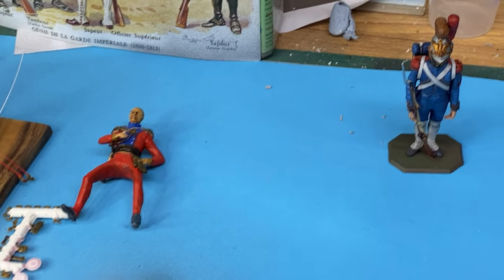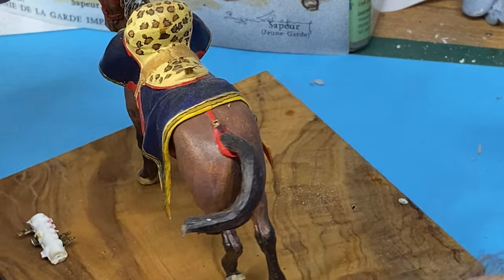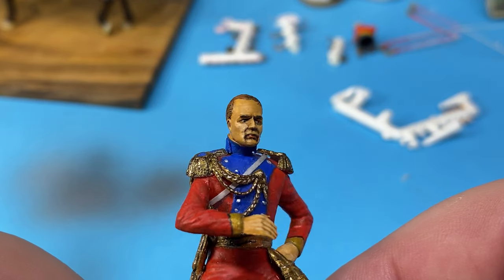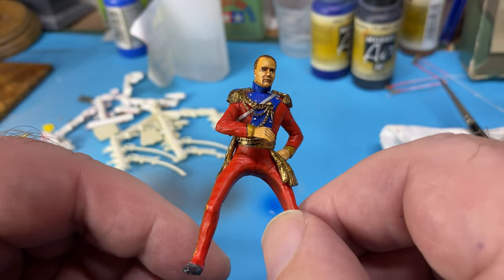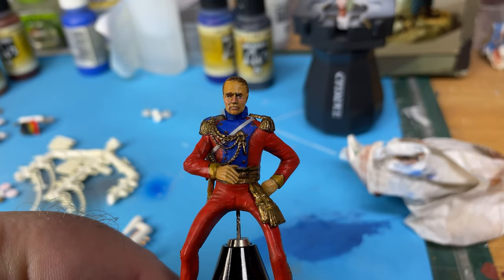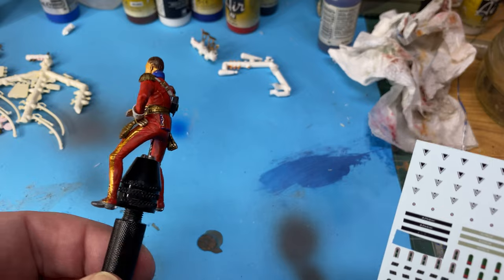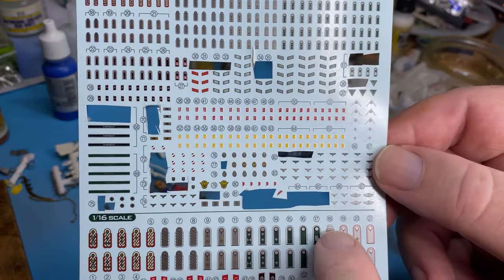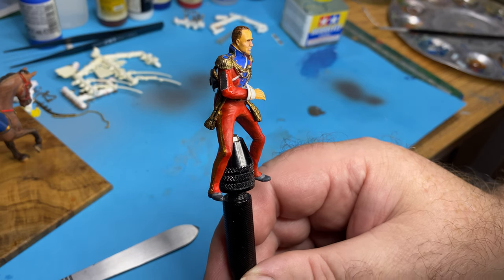General Colbert revived - 54mm Historex, part 1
Hi all,

back to Historex again. Becoming a habit.

I found this old figure that I hadn't completed many, many years ago and I thought I'd give it another go

It's Napoleonic French general Eduard Colbert in the uniform of the Dutch (red) lancers - but with a few fancy touches. Hope you like it.

Part 2 to follow soon.